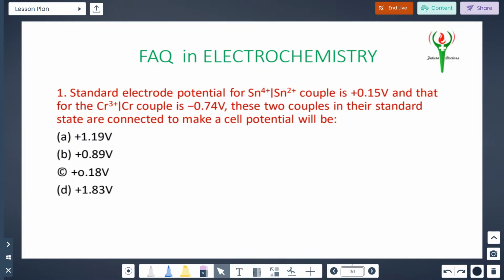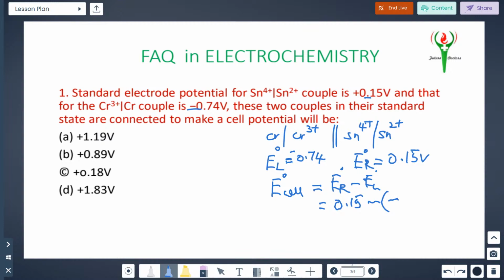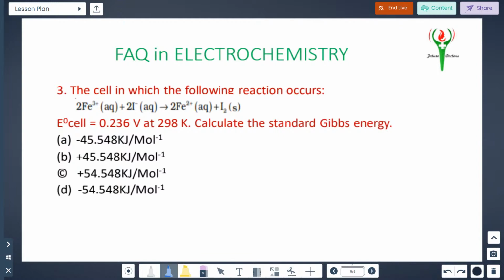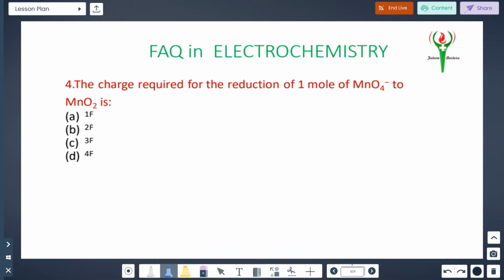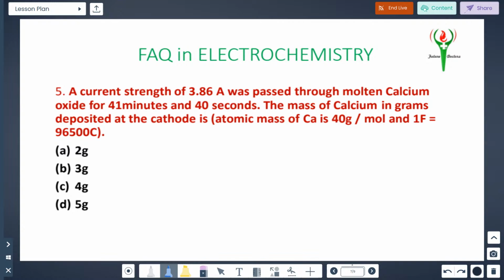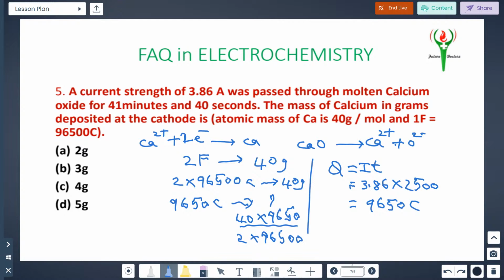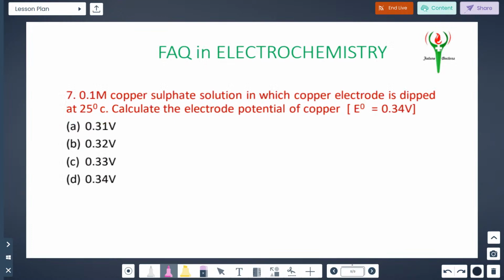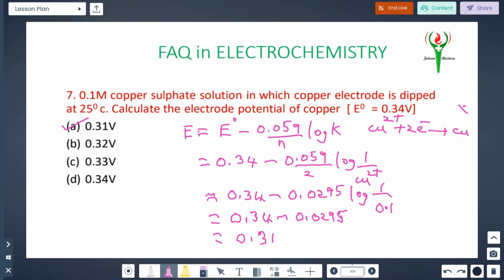NEET 2023 - FUTURE DOCTORS NEET ACADEMY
FUTURE DOCTORS NEET ACADEMY 2023-  CHEMISTRY PROBLEM SOLVING SOLUTION SESSION LIVE STREAM STARTED NOW.
STUDENTS GET READY TO DISCUSS YOUR DOUBTS IN THIS SESSION THROUGH COMMENTS.
CHAPTER NAME : ELECTROCHEMISTRY - SOLUTION GIVEN BY CHEMISTRY SIR - NAME - GANESH